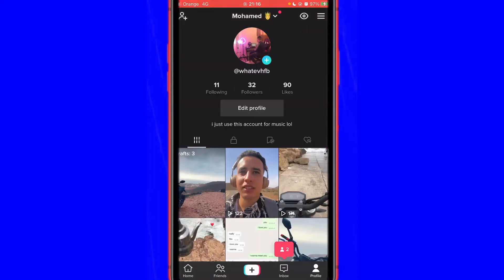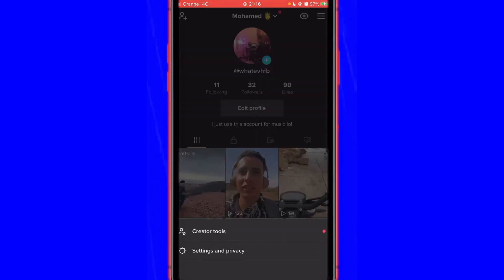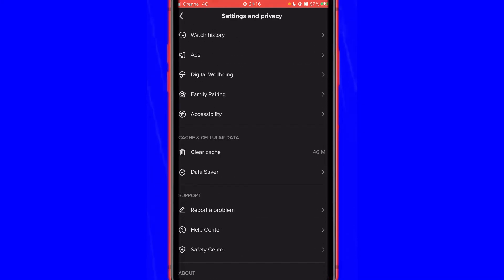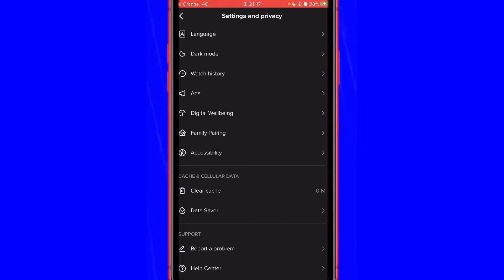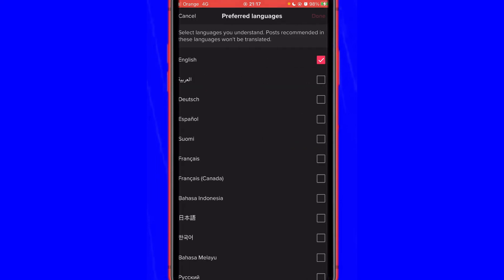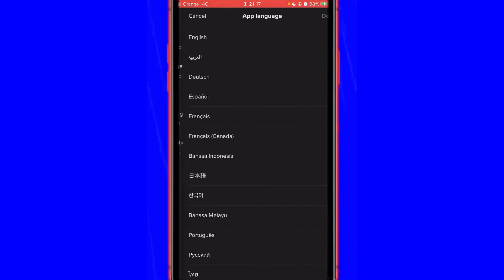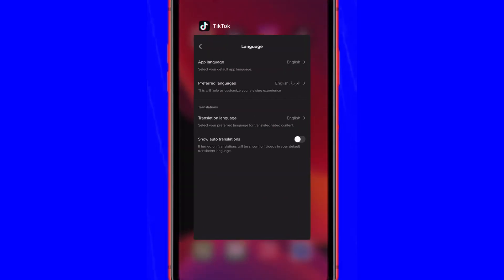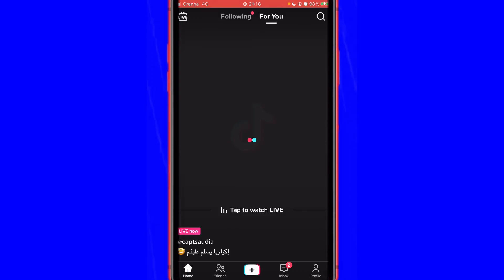How To Change Your TikTok Region (New Update) | Change TikTok Region Without Vpn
In this video I'll be showing how to change tiktok region without Vpn Tiktok removed the feature to change your region or location in their latest update. In this video, I'll walk you through how to trick TikTok into thinking you're in a different country and thus show you TikToks from any other country.

Like many global applications, TikTok filters what you see and who sees you based on your region. That’s fine if your area has many users, but if there aren’t many talented creators in your feed, you might want to change your location.